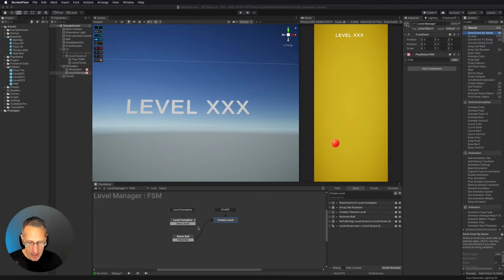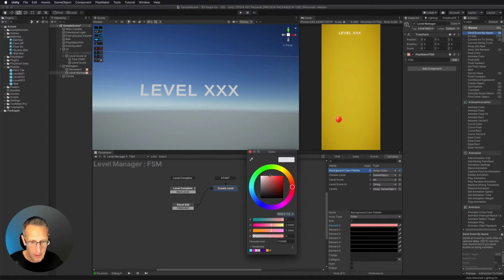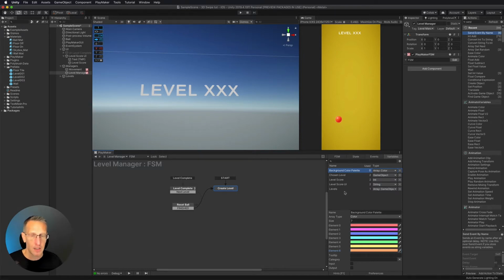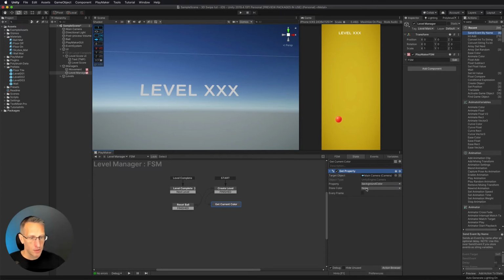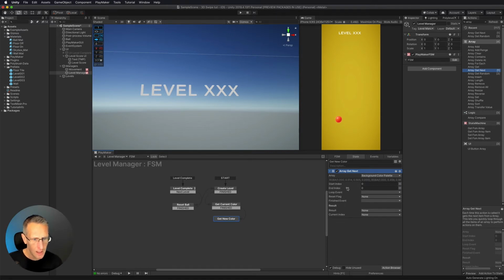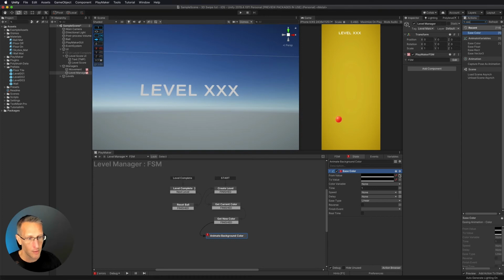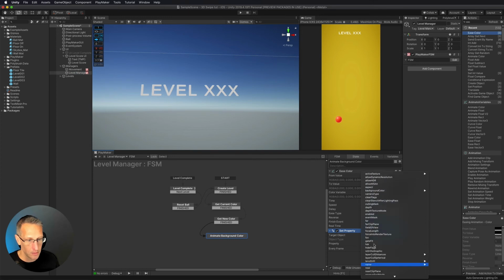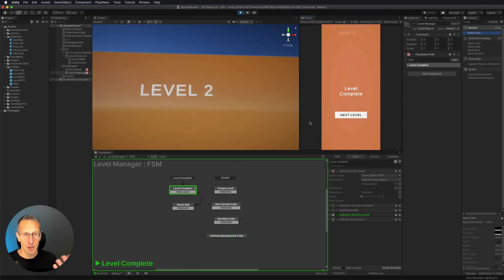Remake Roller Splat with Unity 3D and Playmaker - Changing background color and animating floats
In this Unity and Playmaker tutorial series I'll recreate Roller Splat.  PART 8 - I'll be adding colors to an array and changing the color of the background on each level complete and animating that color using a Float variable. Absolutely NOCODE. Also check out How to Make a Bounce Game Series